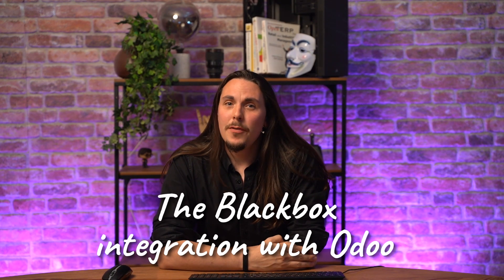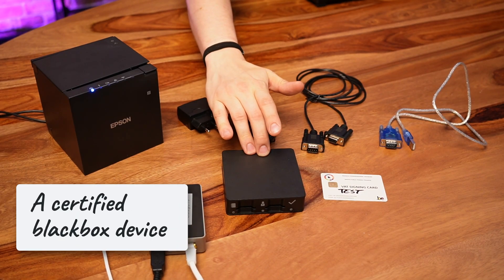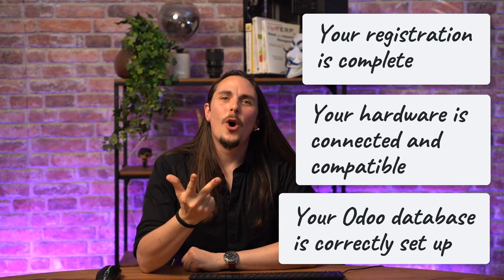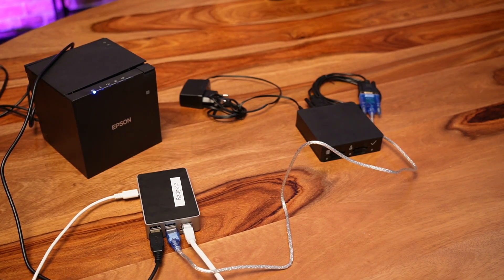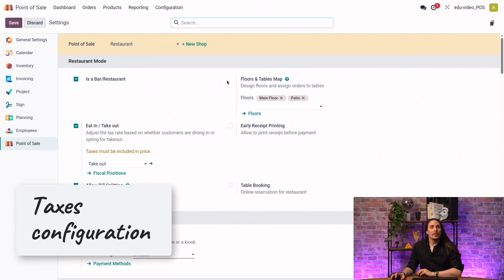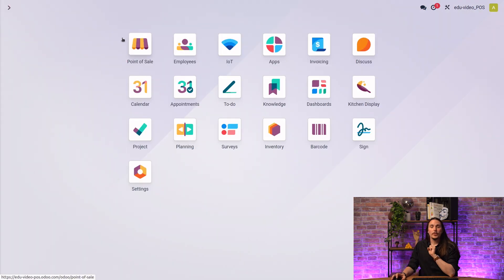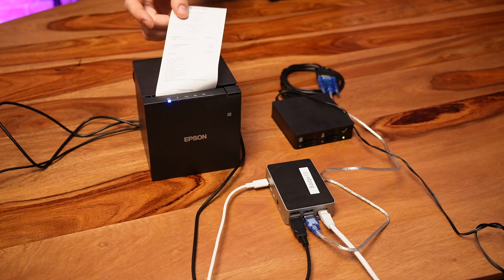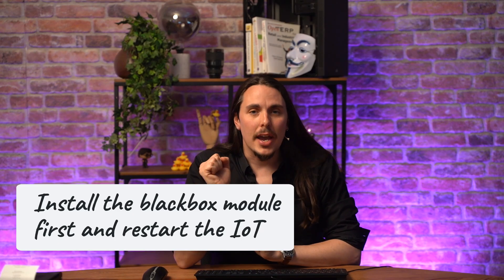Odoo Point of Sales : Blackbox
Learn how to integrate the certified BlackBox with Odoo PoS for full compliance in Belgium. This step-by-step video covers registration, hardware, and software setup.